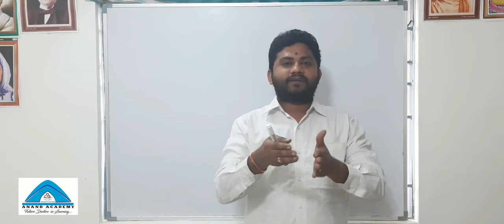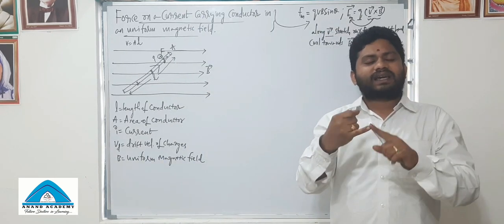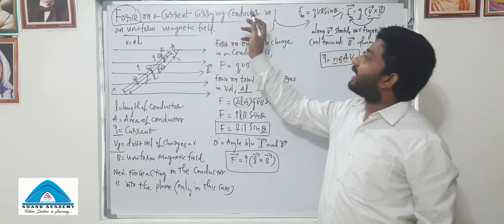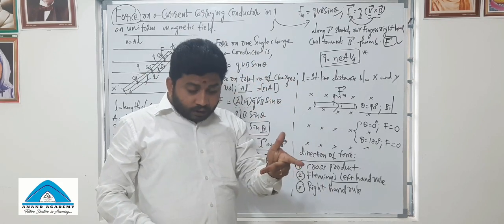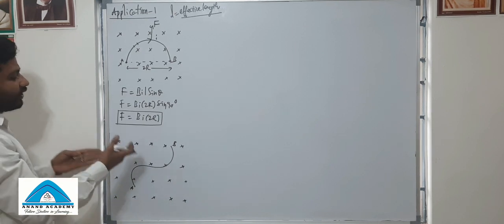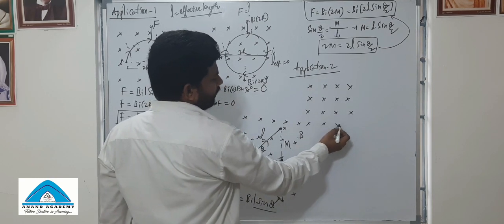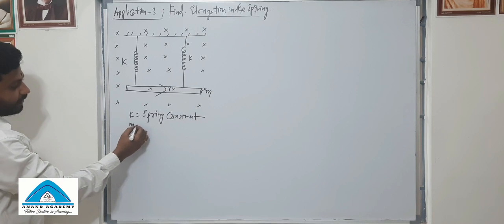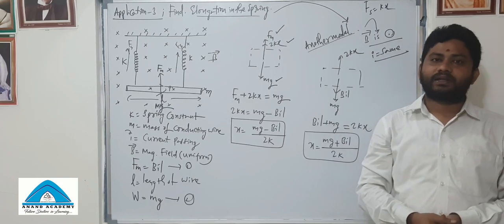Mag Force on a current carrying conductor in a uniform magnetic field and applications